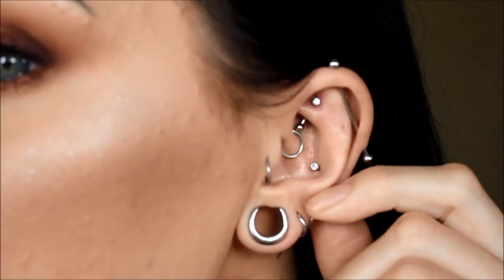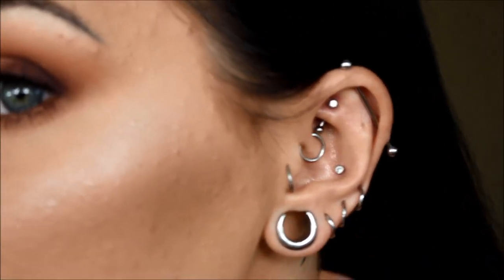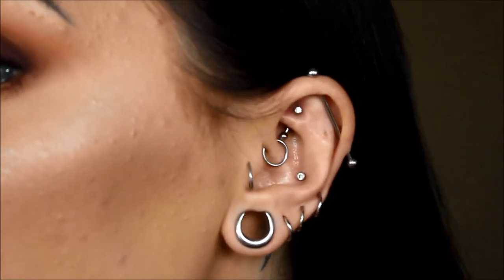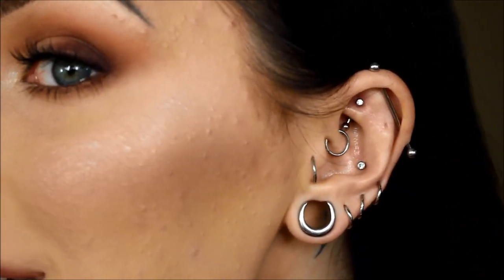Getting My Rook Pierced! WARNING(A Little Bloody)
My Camera: Canon Rebel T3i or Canon G7x for vlogs